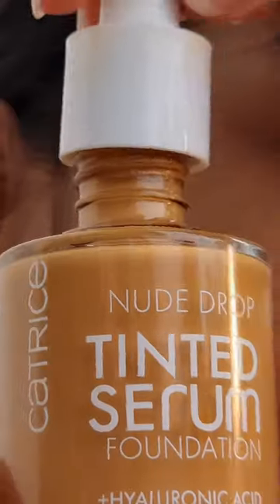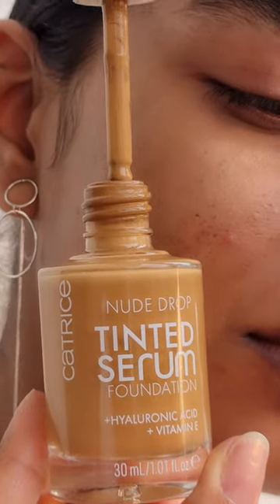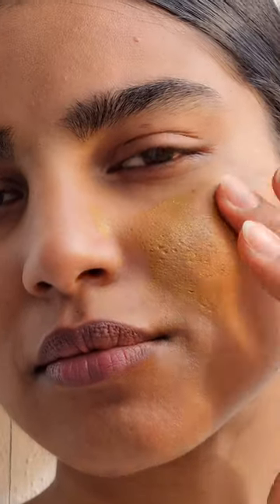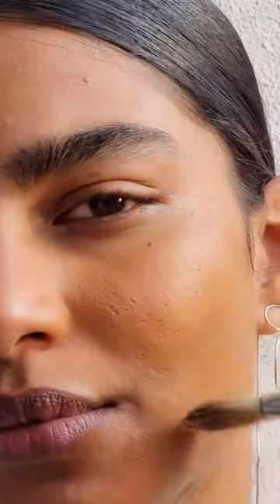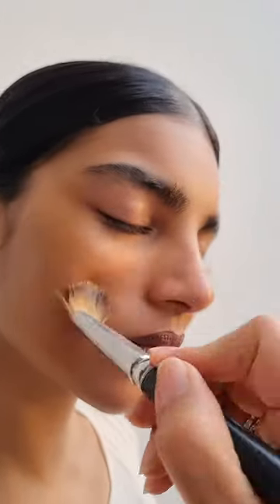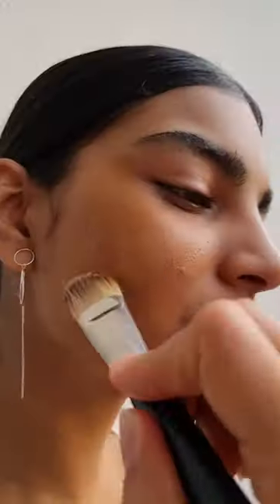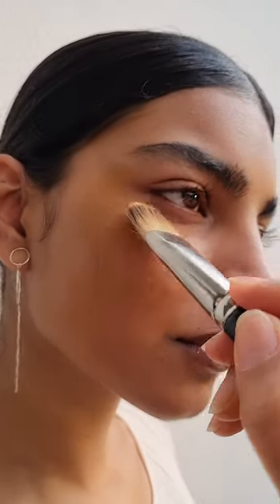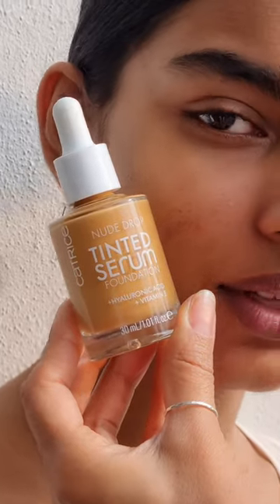NEW!! CATRICE NUDE DROP TINTED SERUM FOUNDATION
IMPORTANT: Shake well before you use.
Introducing our new Catrice Nude Drop Tinted Serum Foundation as part of our Trend Edition 2023. This lightweight serum foundation is a must-have for your daily make up routine. It creates flawless, matt coverage without a mask effect and is just perfect for sensitive skin -  bestie, don't walk, but RUN to the drugstore!

MORE FROM CATRICE?